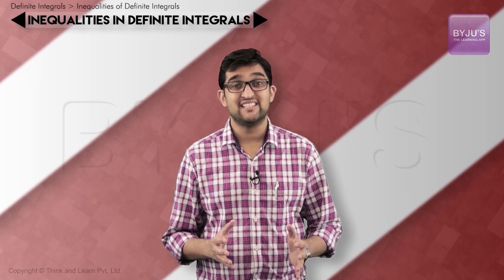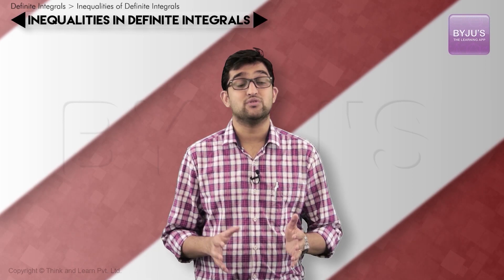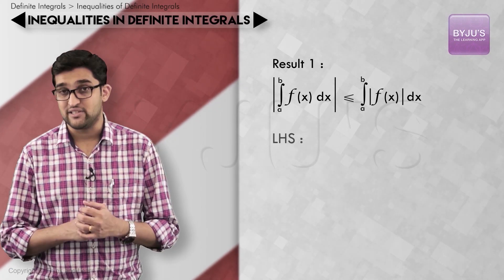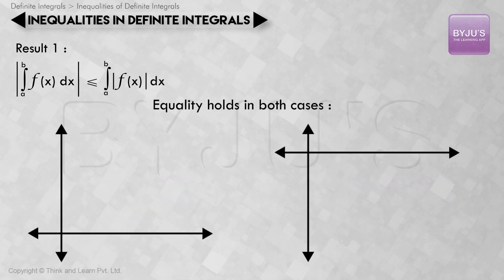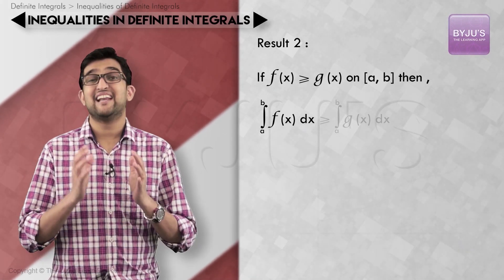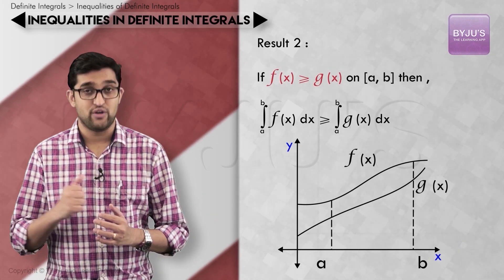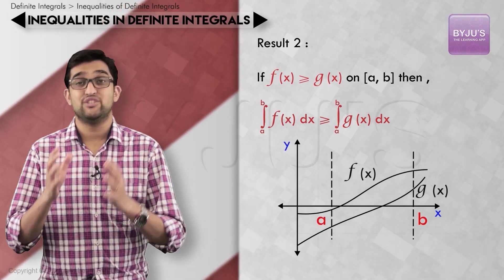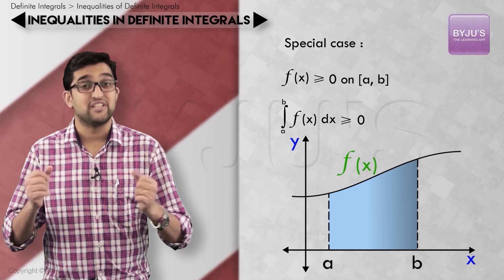JEE Maths Concepts Explained | Inequalities in Definite Integrals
🚀✍️ Download Chapter-wise Session Notes, FREE DPPs & Chapter Test PDFs Now⬇️
✅ JEE Ranker's Batch Can you solve a JEE question in 30 seconds? Get BYJU'S JEE for concept clarity to solve any JEE question. Prepare for JEE with India's #1 Online JEE Coaching. In this video learn about Inequalities in Definite Integrals. Know about Inequalities in Definite Integrals , its properties and more